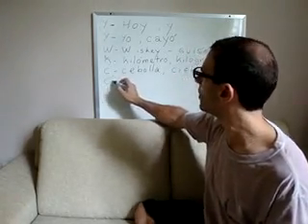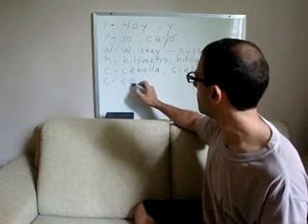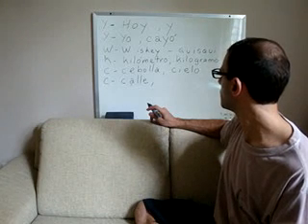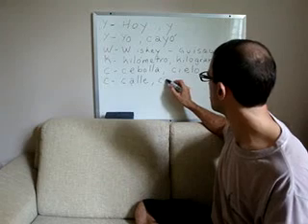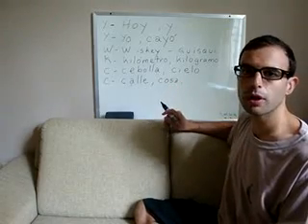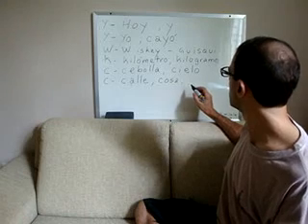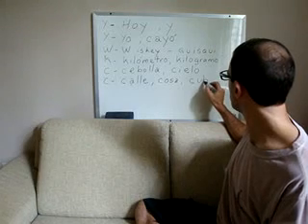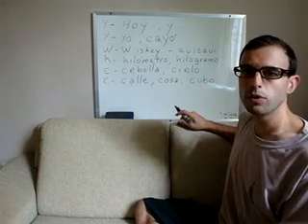Free Spanish Lessons 3 - Phonetics - Video 4 of 5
Hi. I will be uploading more videos to my on a regular basis. My plan is to begin with the essentials, and gradually get deeper into more advanced topics. My objective is to get you communicating, at least at a basic level, with any Spanish speaker in the world. If you are interested in following my free lessons, then go to my and check-out my latest videos. If you want to receive an email each time I add a new free lesson or every time I post some exercises on my blog, then you can subscribe to my website by entering your email in the subscription field on the right hand of the page.